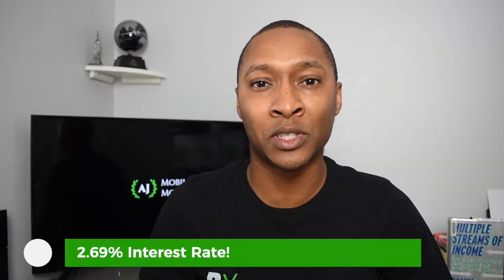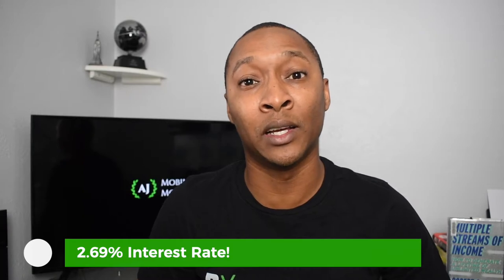2.69% Betterment Everyday Checking Savings Account Review | Betterment Review Roboadvisor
This is a Betterment Everyday Checking and Savings Account Review video. Betterment is best known as a Roboadvisor which provides automated options for you to invest in the stock market. In July Betterment unveiled a new high interest rate savings account at 2.43% Interest, but increases this interest rate to 2.69% if you also open a Checking account with Betterment. Currently there is a waiting list for the Betterment Checking Account.

Features:
2.69% High Interest Rate Savings! (2.43% if you don't sign up for the checking account).
No fees! No minimum balance fee, no account fees, no overdraft fees!
Get reimbursed if charged an ATM fee when using a local bank's ATM!
$10 min to open an account, but no minimum balance to maintain the account!
FDIC Insured!

Betterment Robo Advisor account all within one app, and you can add other brokerage accounts to compare your account performance.
Automated Investing which takes risk and tax into account performance.
Automatic reinvesting of dividends (D.R.I.P. Dividend Re-Investment Plan)
Create multiple portfolios to invest/save for different goals, whether Retirement, an Emergency fund, or whatever your goals are.

Access to a Betterment Financial Advisor, or a Financial Advisor who is part of Betterment's network (Partner Advisor). 3 different options: Betterment Advice ($199-$299 flat fee), Betterment Premium (.40% per year), and Betterment Advisor Network (.80-1.5% per year with Partner Advisor)